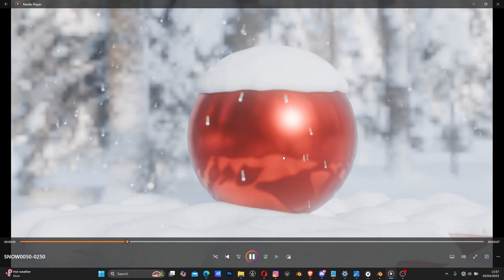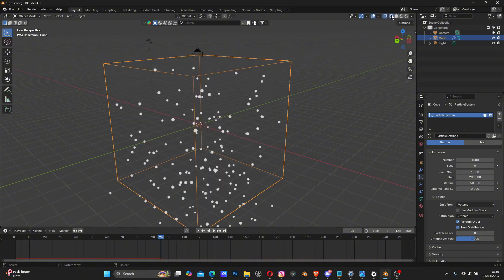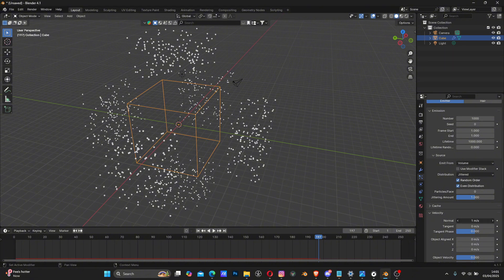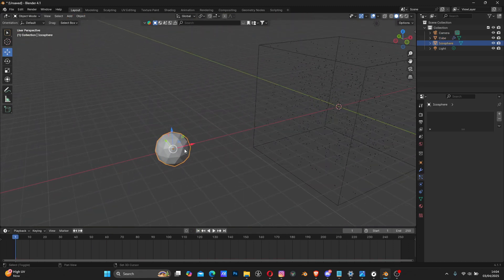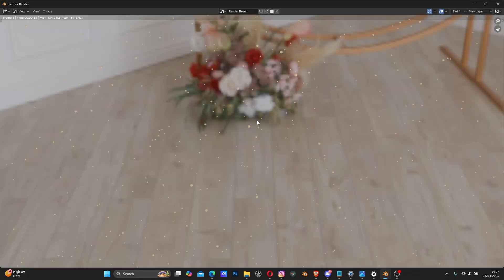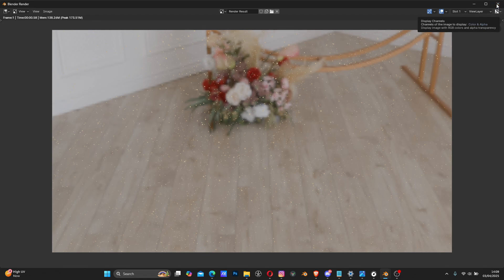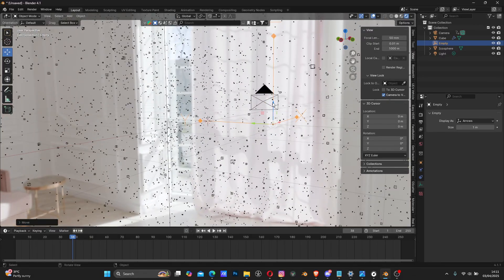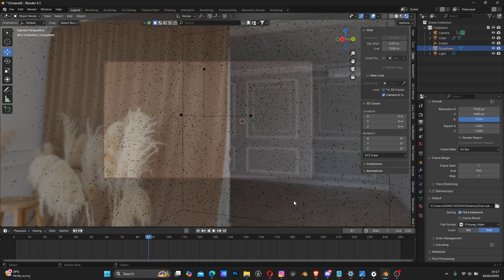Realistic Dust Particle FX in Blender – Easy Tutorial!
Want to add cinematic dust effects to your Blender scenes? In this tutorial, I'll show you how to create realistic dust particles using Blender’s powerful Particle System and shading techniques. Whether you're making a film, game, or animation, this effect will add depth and atmosphere to your project!

 In this tutorial, you’ll learn:
✅ How to set up a dust particle system
✅ Adjusting physics for natural movement
✅ Enhancing realism with lighting and shaders
✅ Tips for optimizing performance

00:00 Intro
00:59 Creating the Emitter
06:24 Creating Instancing Object
08:25 HDRI
14:08 Camera
15:56 Rendering